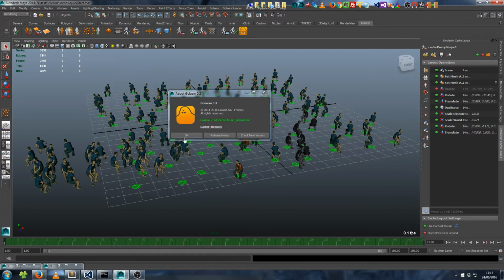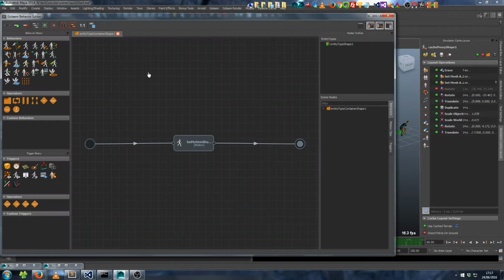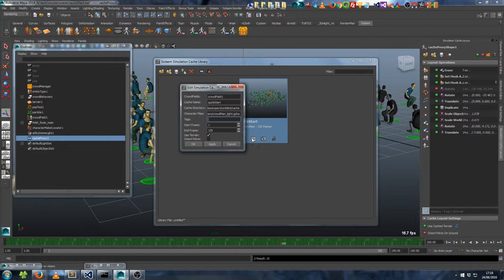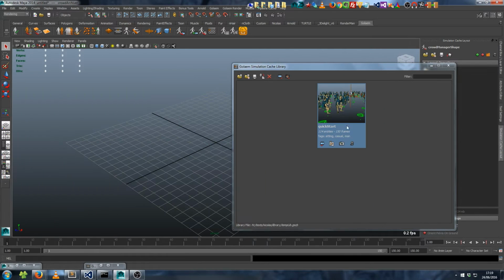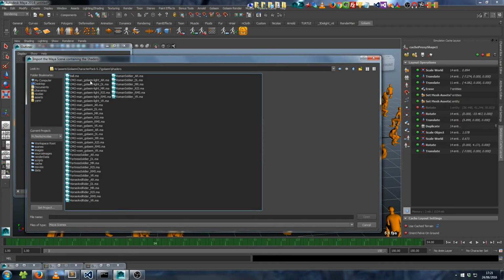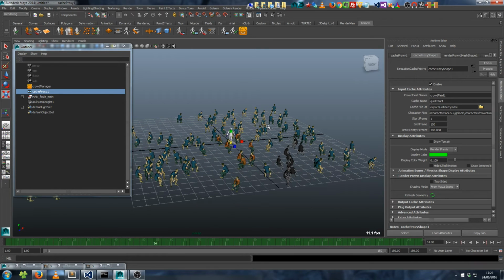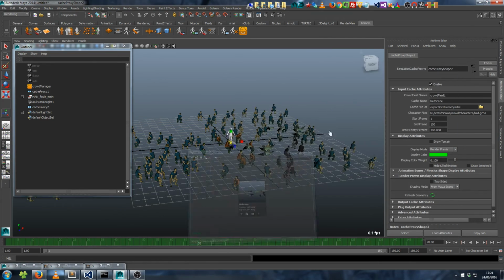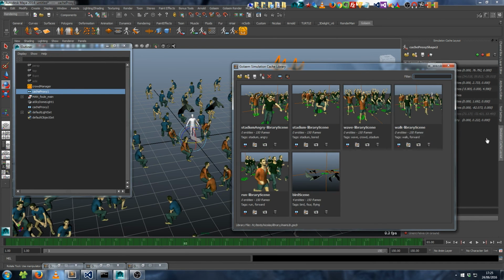Golaem Library Tool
This tutorial explains how build your simulation cache library and create lighting scenes from one or more Golaem simulations